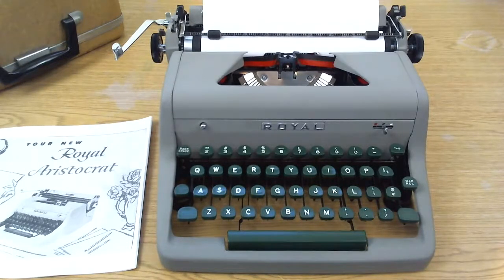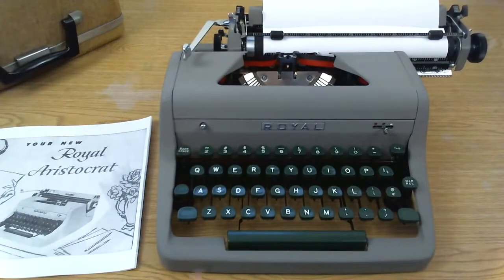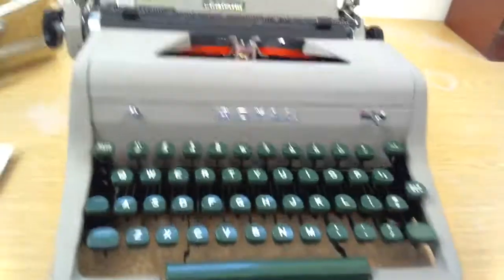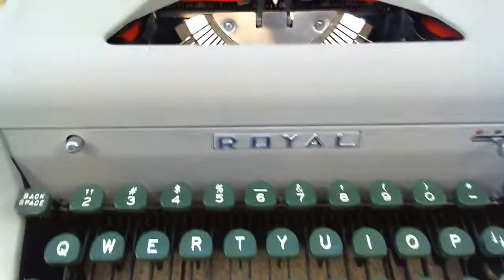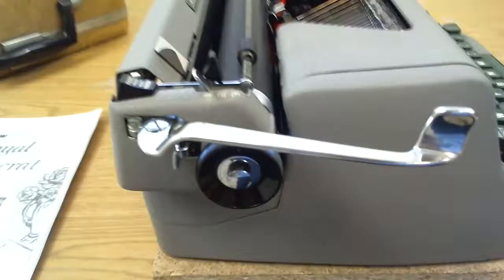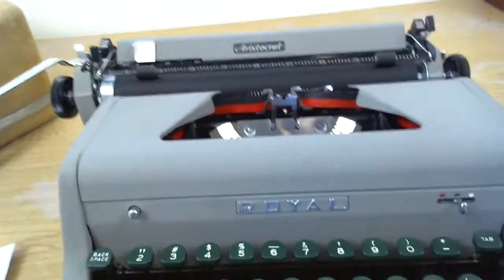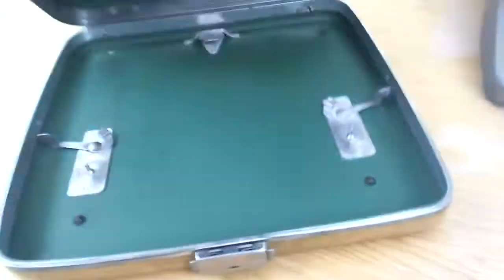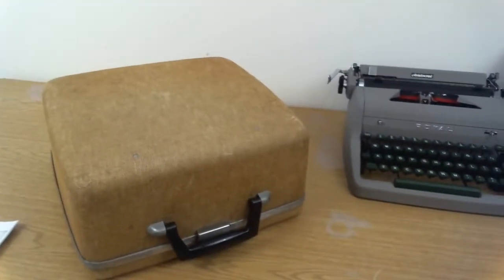1956 Royal Aristocrat Typewriter